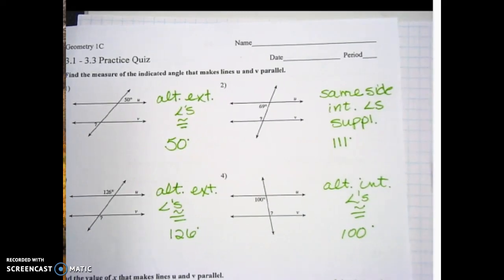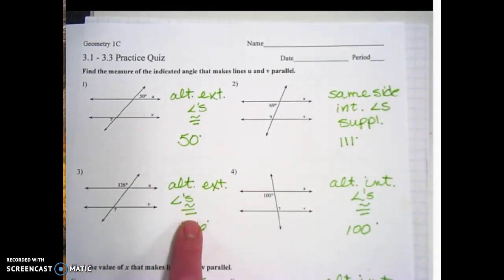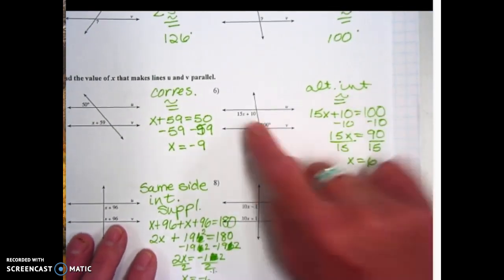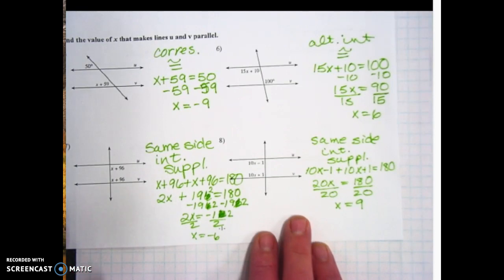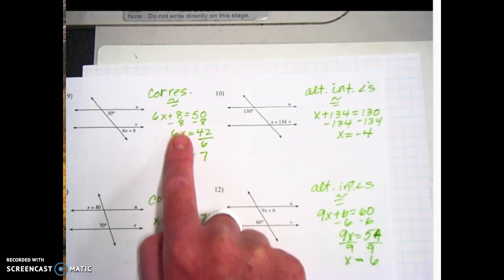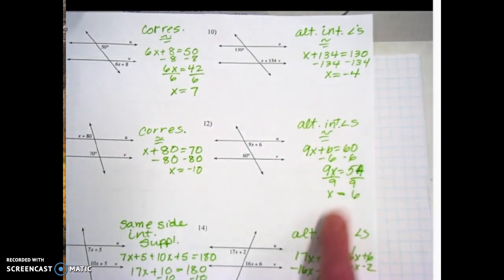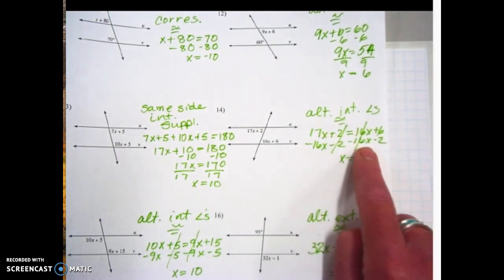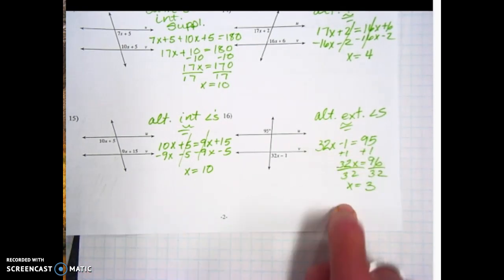G1C 3.1-3.3 Practice Quiz